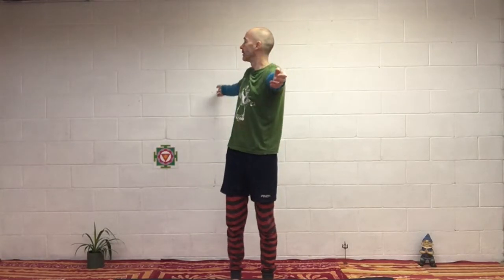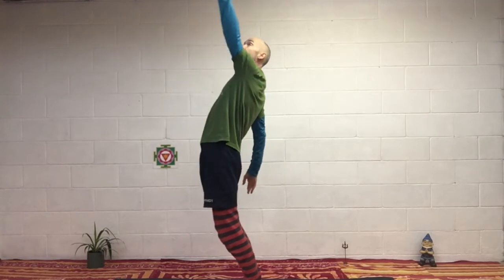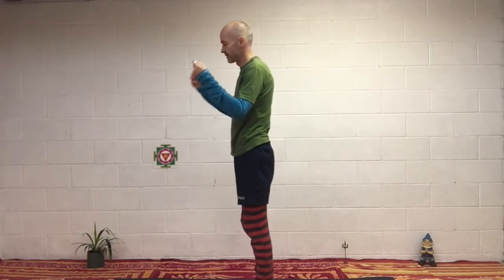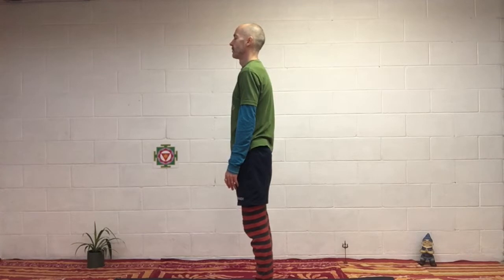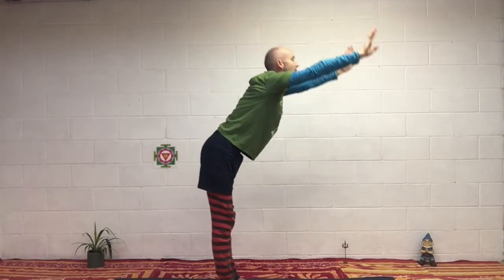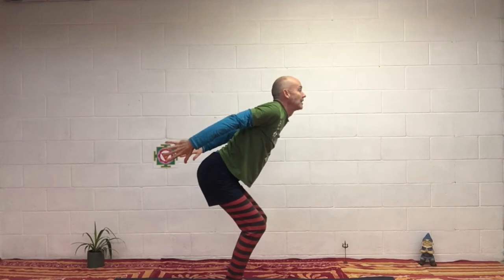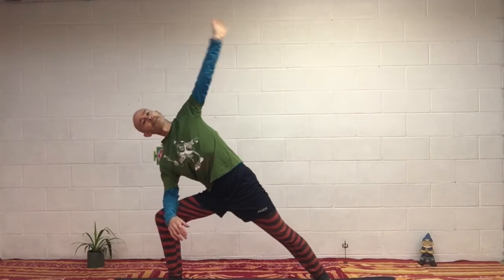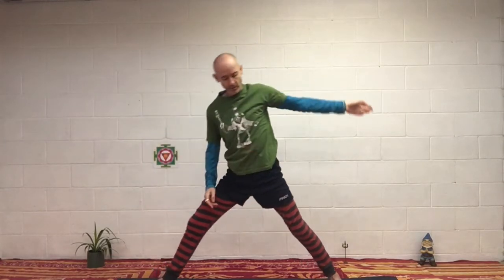Yoga - Flow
This session is all about smooth movement, connecting between points... awareness of the body and mind as we move through time and space. Session 20 in Toby Wallace's Yoga Path at Deep Mindfulness Yoga.